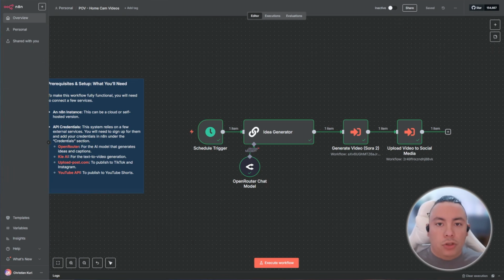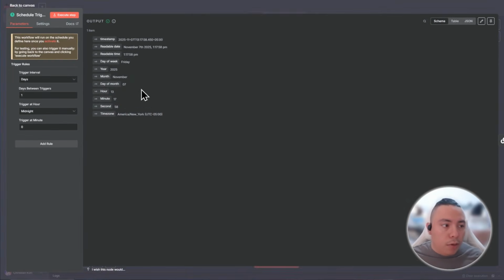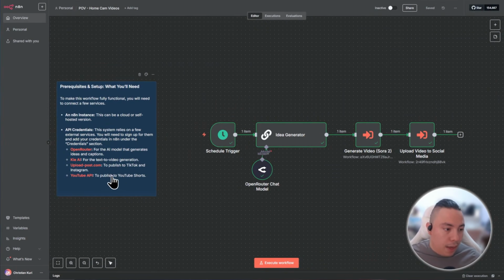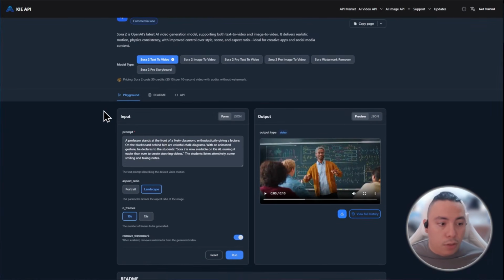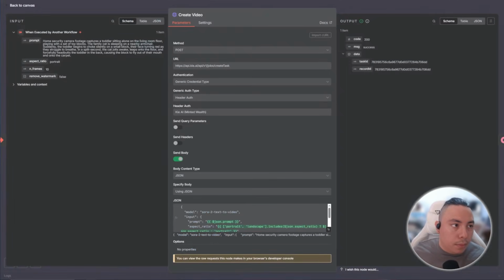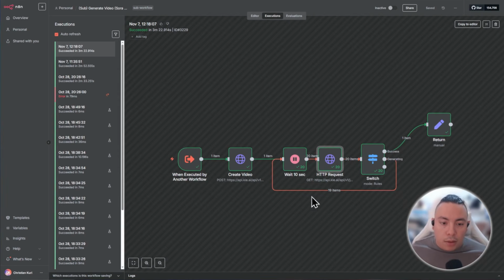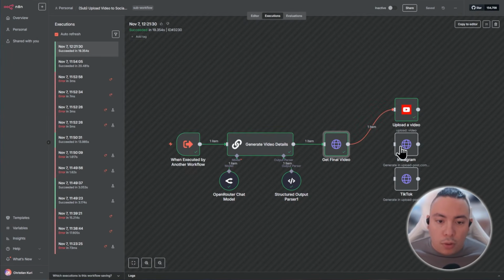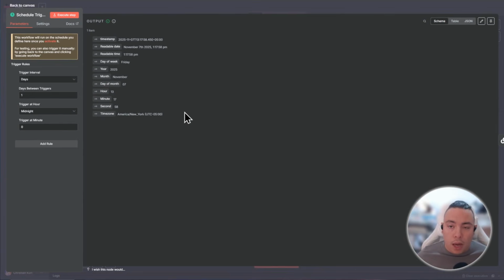How to Get Millions of Views on TikTok with Automated POV Videos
Learn how to get millions of views on TikTok with automated POV videos. This tutorial covers TikTok automation and creating viral POV videos.

Discover the secrets to TikTok growth by using automation to create engaging POV style videos. We'll explore the best techniques and tools to automate your content creation process, helping you gain millions of views and grow your following on TikTok.